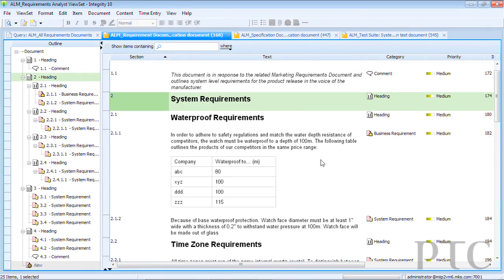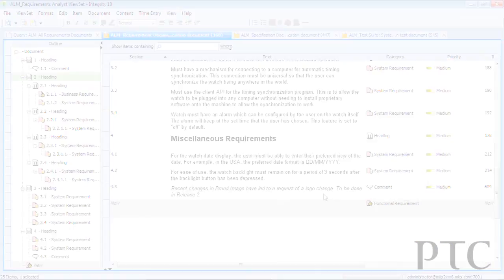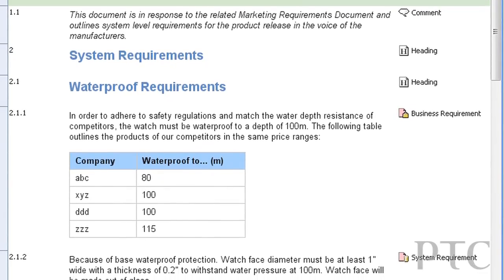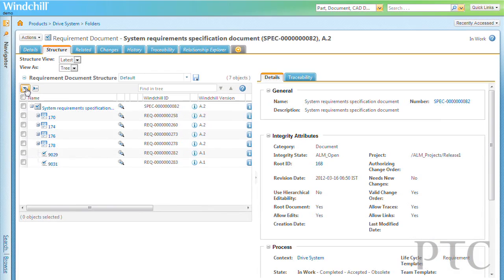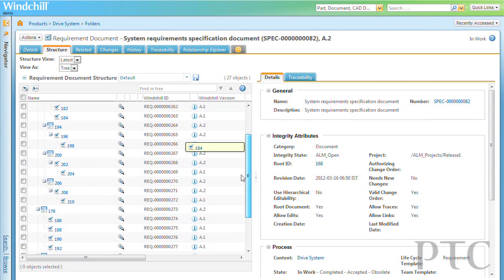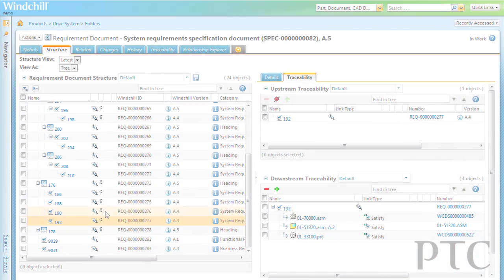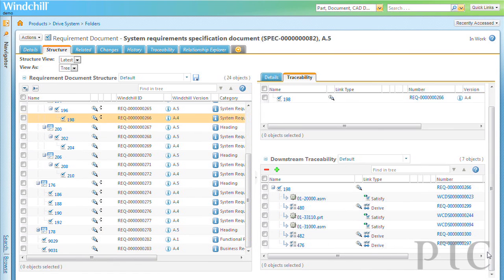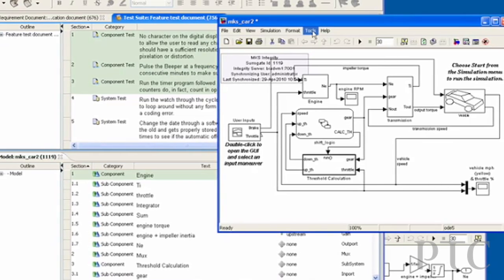Windchill Requirements Management - PTC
Product Management Director, Derek Piette, describes how Requirements Management aids in the complete product development lifecycle, from the capturing and creation of the requirements, through their evolution, and directly to the product data.